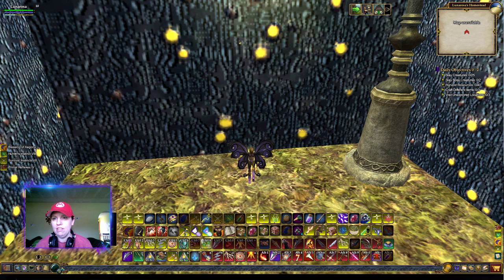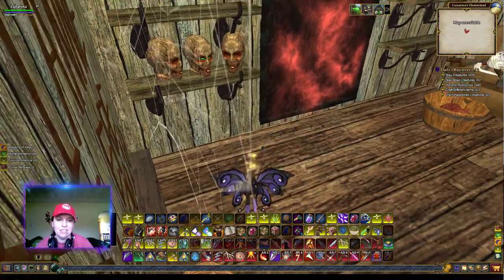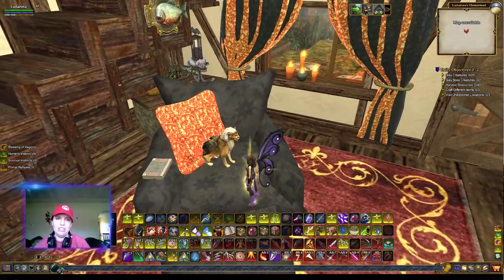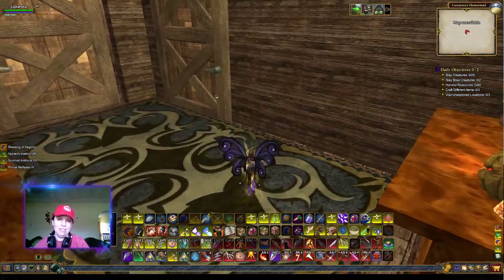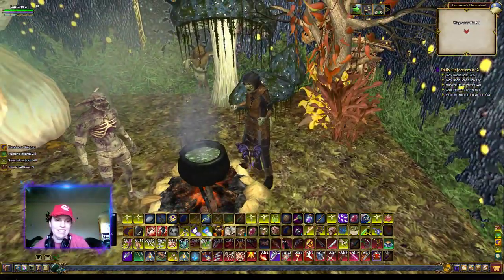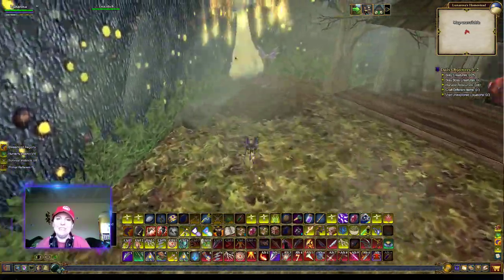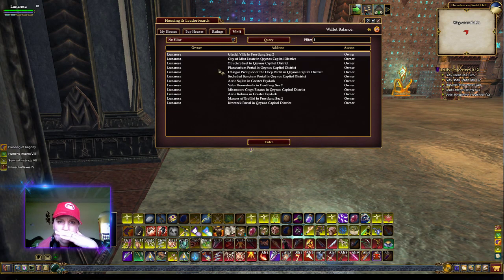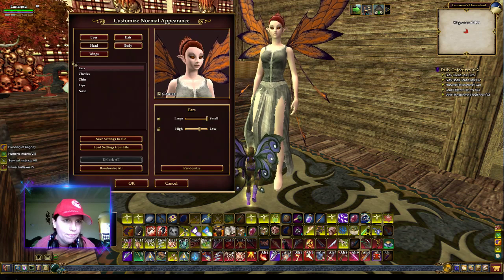Eq2 Decorating with Luna House Tour: Kianneoftroi ~ A Nights of the Dead House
My first house tour! I'm so excited! Kianne made me my very own spooky house AND I LOVE IT!